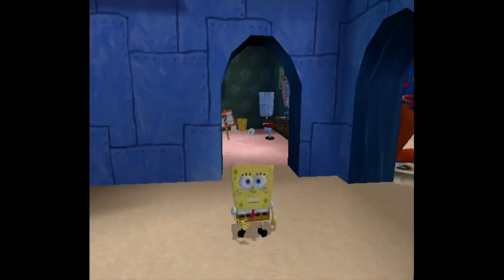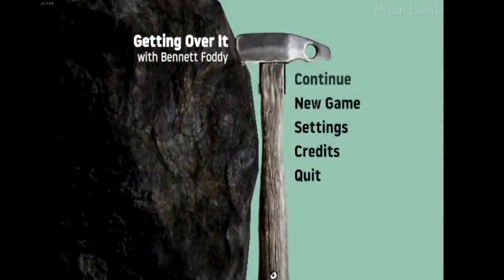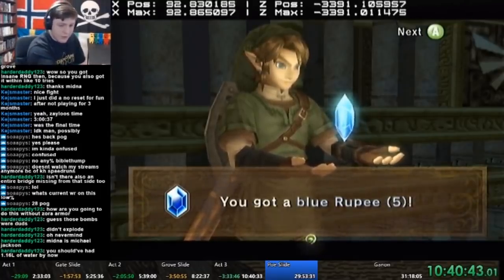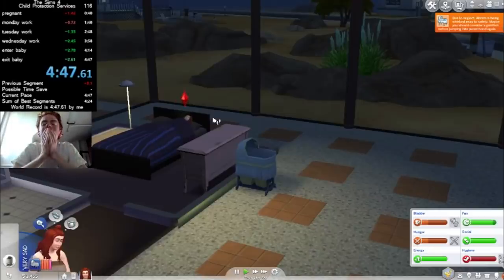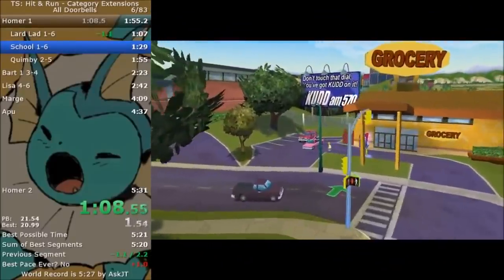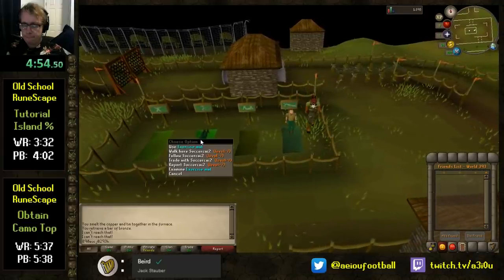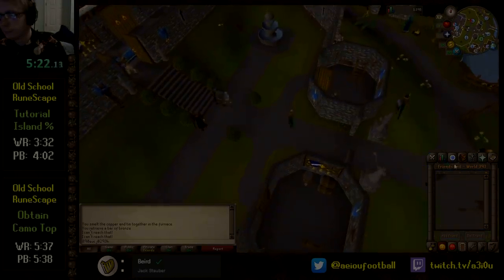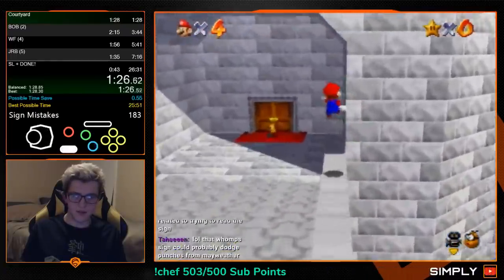Meme Speedruns 2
Special thanks to Square, JBHJ, Samura1man, Khai, Shizzal, Vapo, smloader, Aeiou, Tendog, Sir_Tyler, Roadrunner, and Simply!

The highly anticipated part two of Meme Speedruns is finally here. As usual, we explore the various memeruns of the speedrunning community. They can range from arbitrary joke categories in popular games, to games as a whole. There are still hundreds of these speedruns, and since this list isn't limited to the runs featured, let me know in the comments section of any other memeruns you know of!

Videos Used:

Rugrats in Paris: The Movie (N64/PS) (30:59)

1:17.71 - BFBB Sh*t% WR

5:19 Camo Top!

OG Giveup 6:29

OG Giveup 6:11